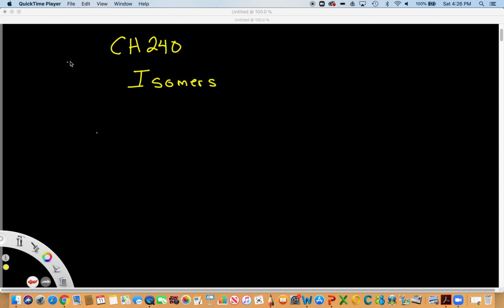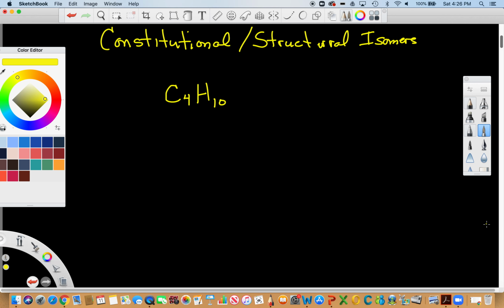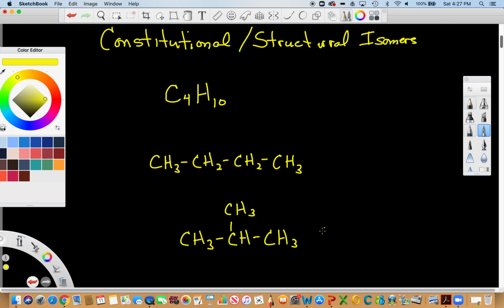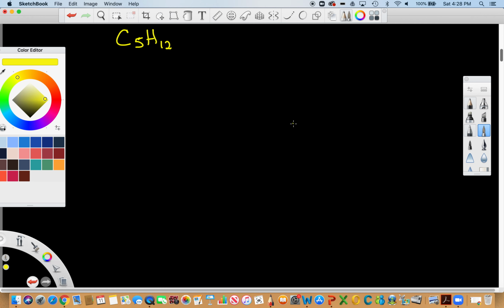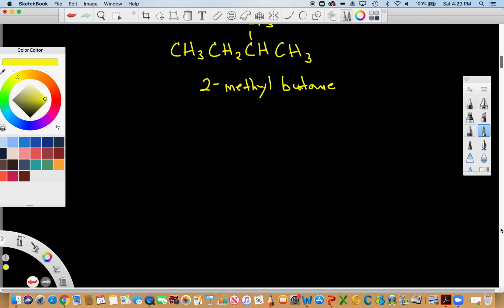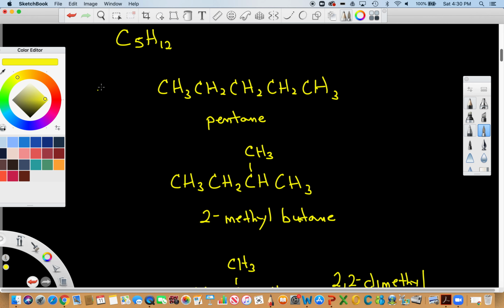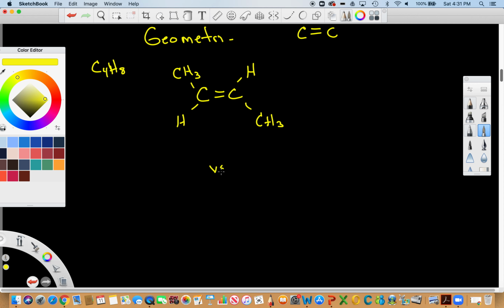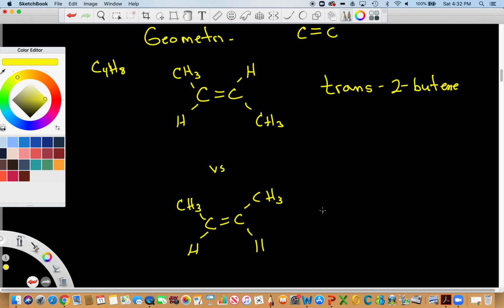CH240 Chapter 1 Video 9 Isomers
Isomers